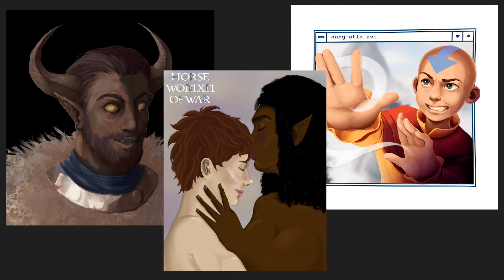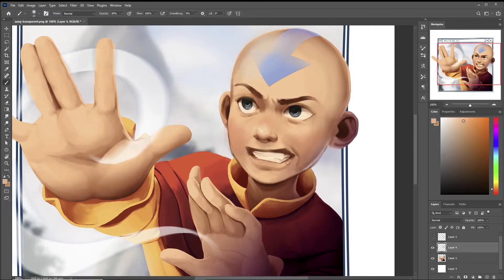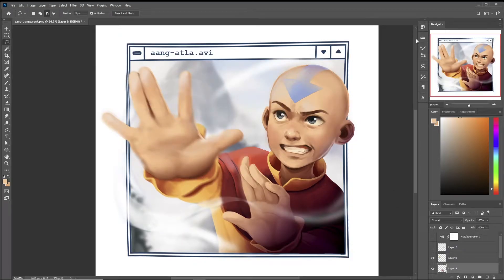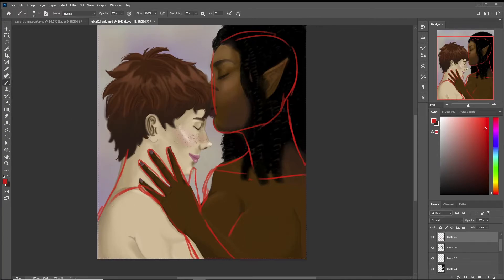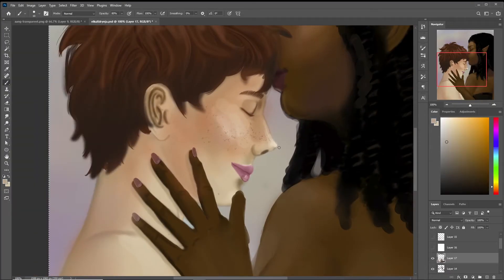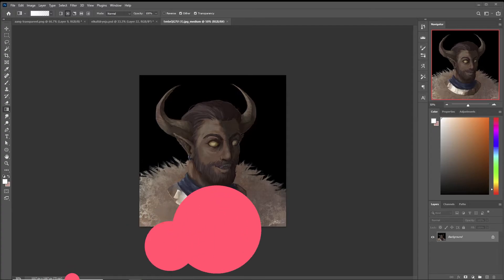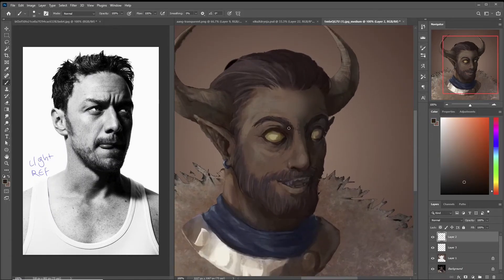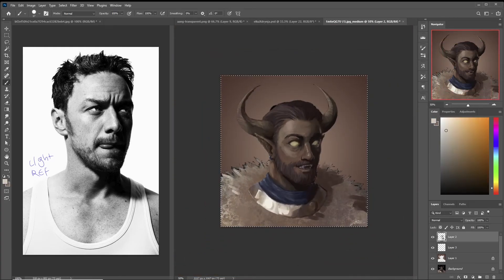Paintover Casual Critique!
Tools & Hardware:
i7 7770k / 16GB RAM / GTX 1060 6GB
Tablet : Wacom Intuos Medium
Mic: Samson GTrack Pro
OBS
Adobe Photoshop, Premiere, & Audition